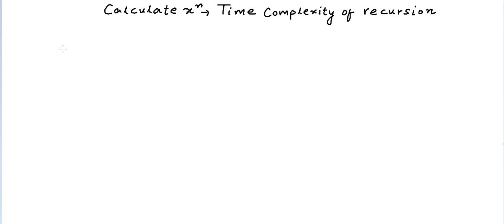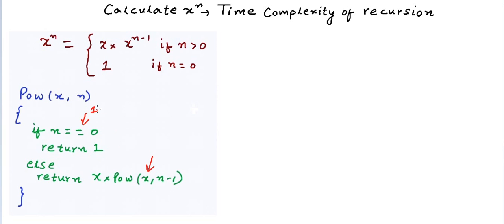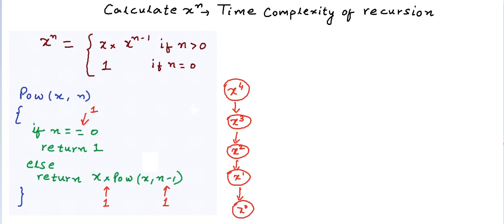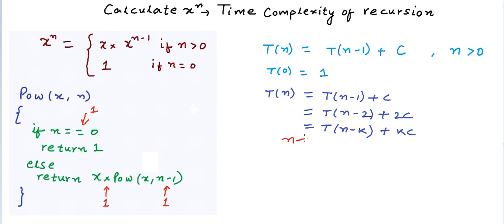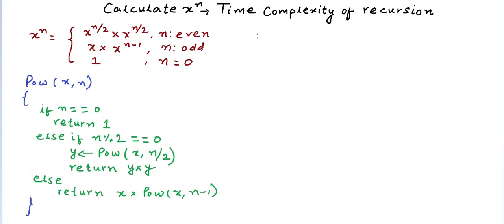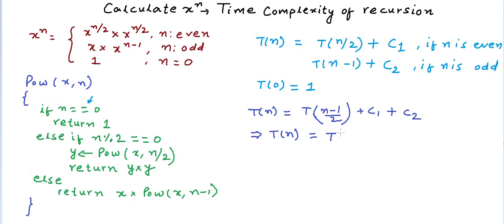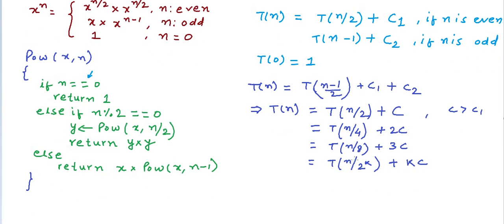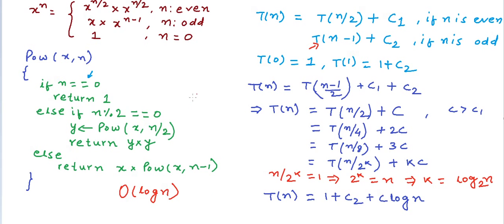Exponentiation - Time Complexity analysis of recursion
We will analyze the time complexity of recursive program to calculate x^n (X to power n).  Refer to previous lessons on how to calculate x^n recursively. The recurrence relation to calculate modular exponentiation (x^n mod M) is similar and hence time complexity analysis will be the same.